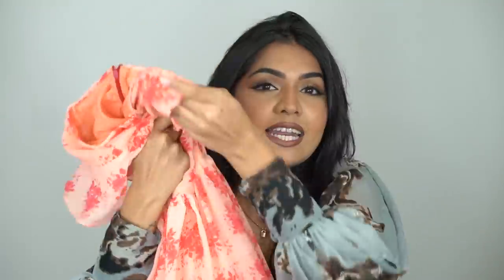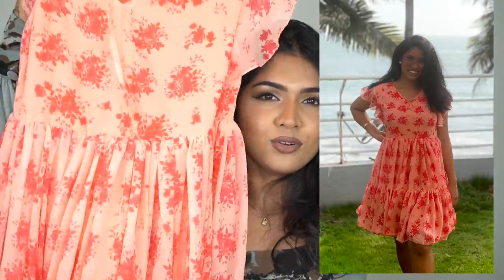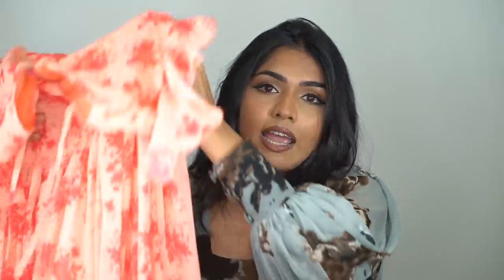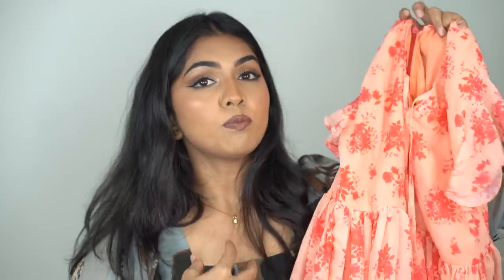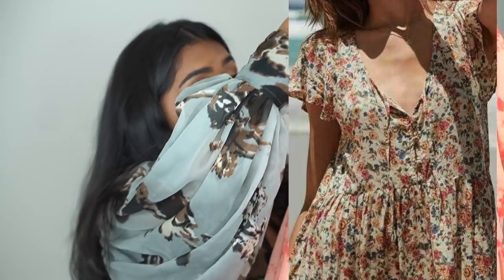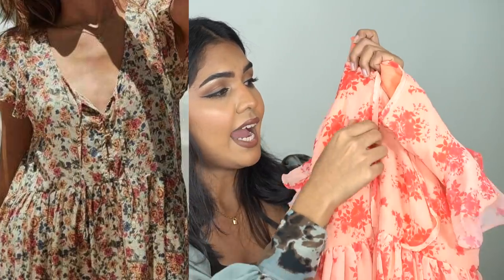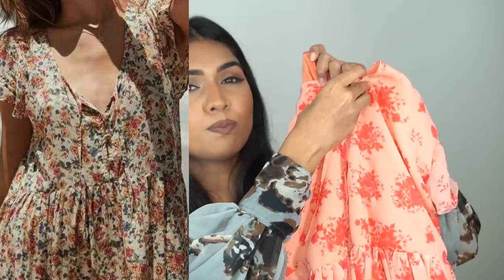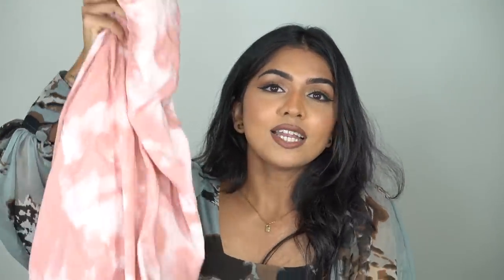Western Outfits from scratch | Summer wear | co-ord | dresses | Outfits I wore in goa | Beach wear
Hey guys, in this video I'm showing you how I got my outfit stitched for goa.